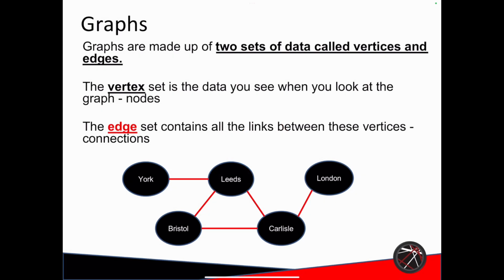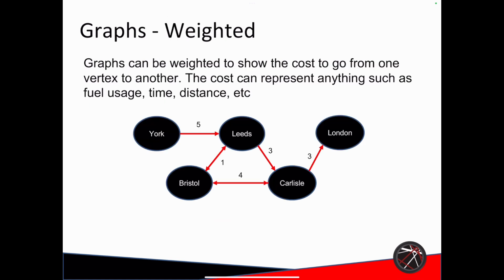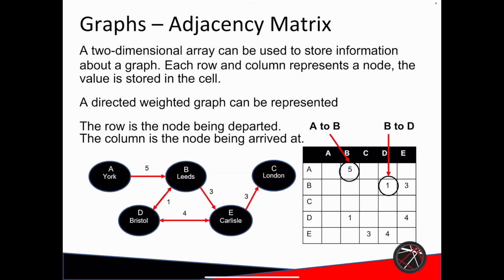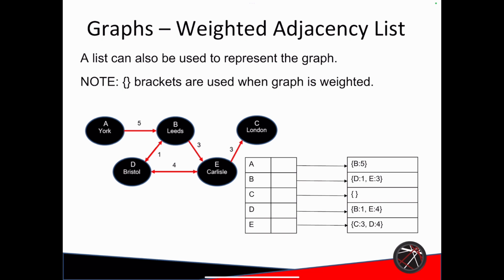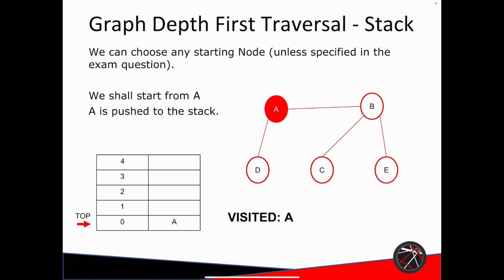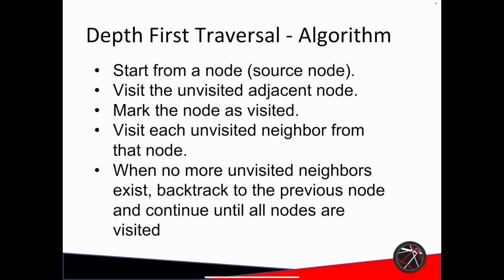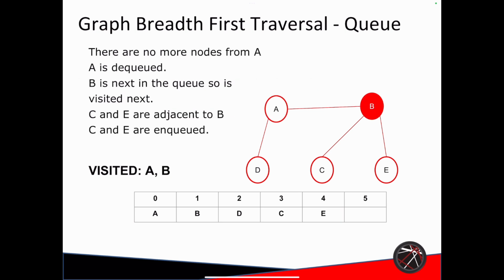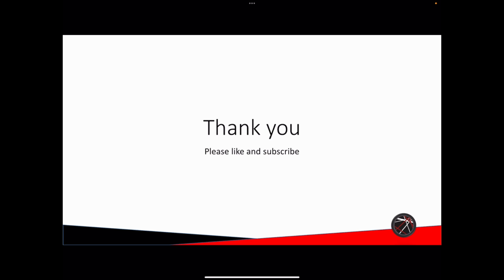Graphs Explained | A-Level & GCSE Computer Science Knowledge Sprint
Need a concise, exam-focused guide to graphs for A-Level & GCSE Computer Science? This video is a knowledge sprint designed to help you quickly understand the key concepts of graphs for your exams.

In this video, as an experienced A-Level computer science teacher, I’ll cover:

The basics of graphs and how they work
Directed and undirected graphs
Graph traversal techniques like Breadth-First Search and Depth-First Search
Key graph algorithms
Use of Stacks and Queues

This fast-paced, exam-focused guide is perfect for last-minute revision and understanding the core concepts you’ll need for your exam.

Chapters:
00:00 Introduction to Graphs
00:36 Undirected Graphs
00:48 Directed Graphs
01:01 Weighted Graphs
01:39 Unweighted Graphs
02:04 Adjacency Matrix
02:40 Unweighted, Undirected Adjacency Matrix
02:55 Weighted Adjacency List
03:22 Unweighted Adjacency List
03:33 Depth-First Traversal
05:10 Depth-First Algorithm
05:23 Breadth-First Traversal
07:12 Breadth-First Agorithm

This playlist includes more quick, focused tutorials on data structures to help you prepare for your exams!

With my classroom-tested approach using Robin Computer Science, you’ll gain a solid understanding of algorithms and feel more prepared for your A-Level exams.